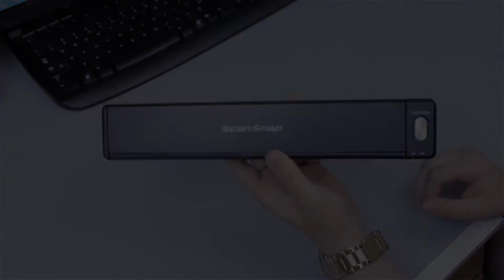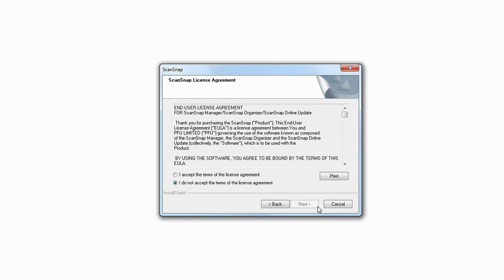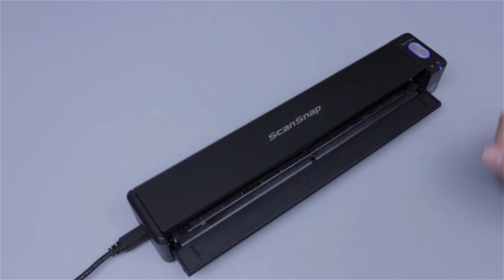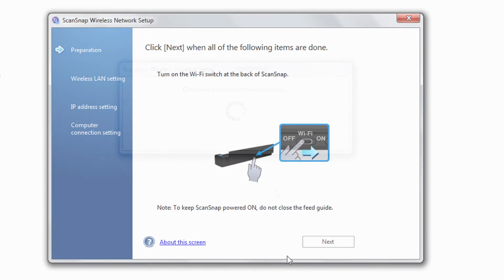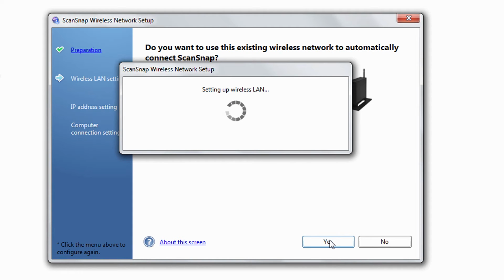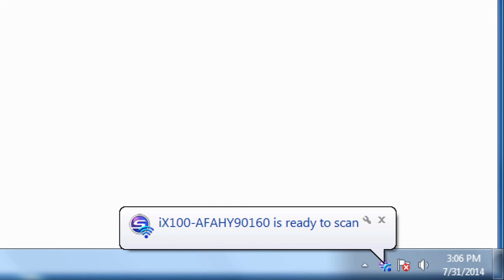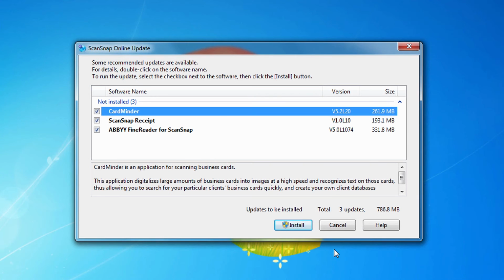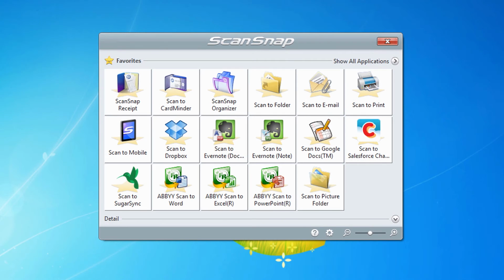ScanSnap iX100 – How to Scan Wirelessly To Computer